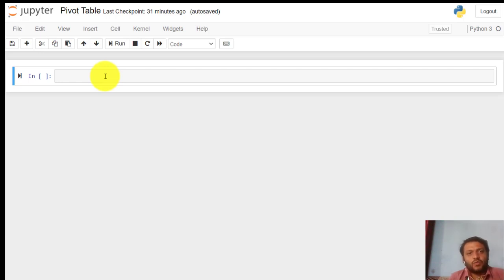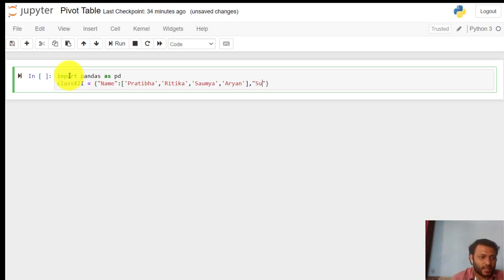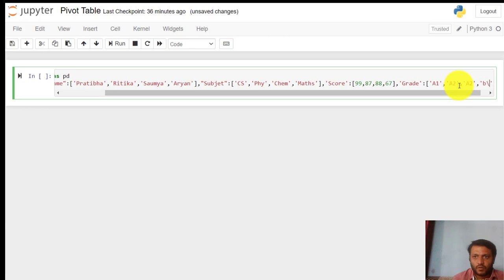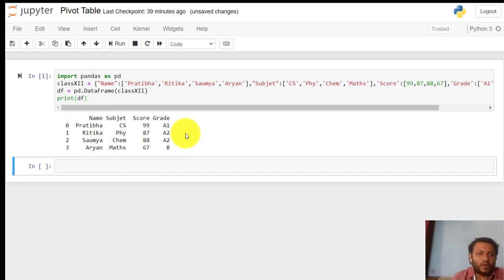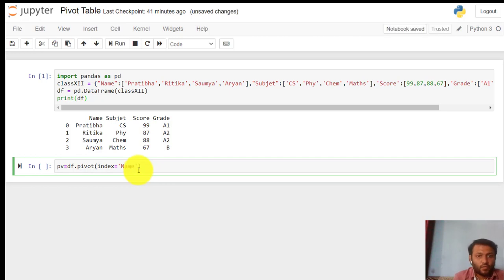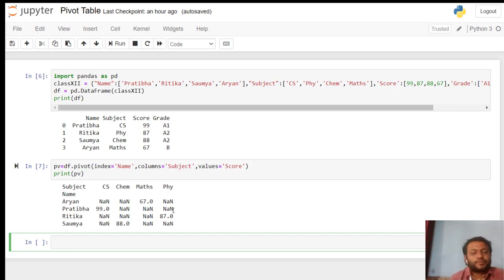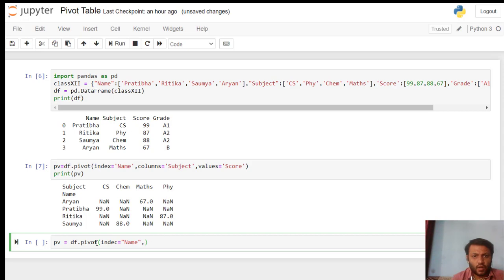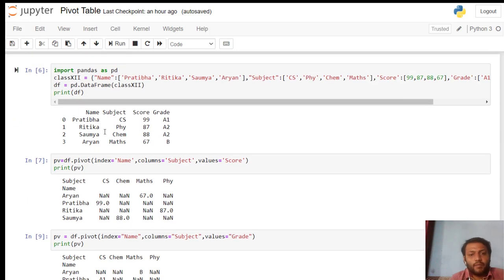Program Creating pivot